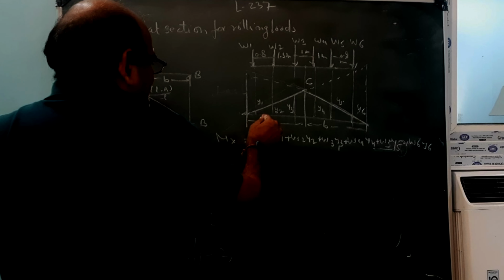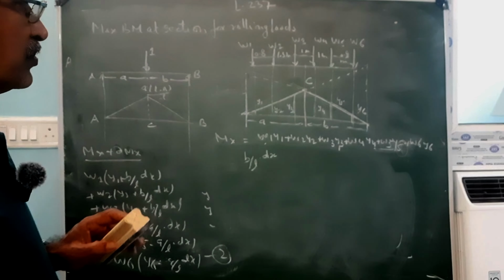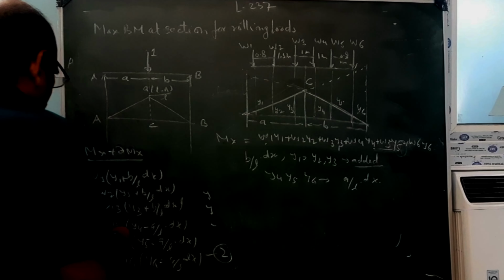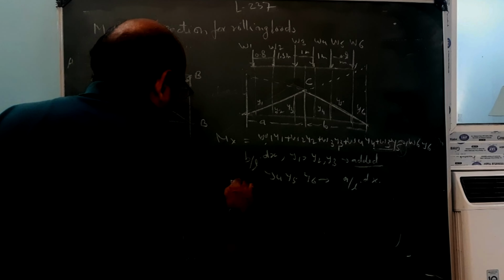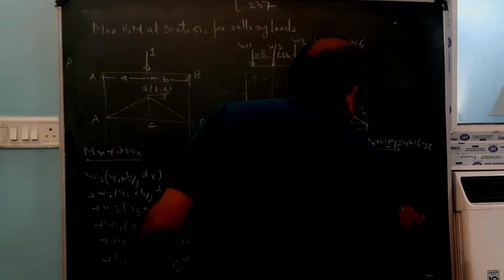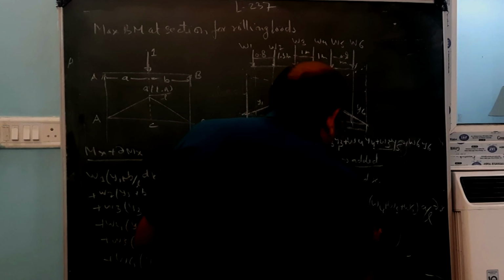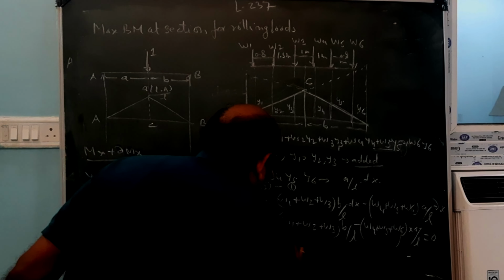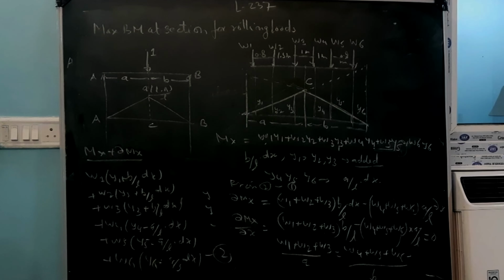Maximum BM at Section for Rolling Loads | Lecture 238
In this lecture, we explore the concept of Maximum Bending Moment (BM) at a Section for Rolling Loads in structural analysis. Rolling loads are critical in bridge and beam design, and understanding their effect on bending moment is essential for safe structural design. This video explains the step-by-step method to determine maximum BM at any section, supported with clear concepts and problem-solving approaches. Perfect for diploma and civil engineering students preparing for exams.